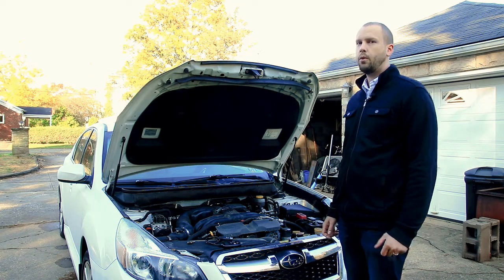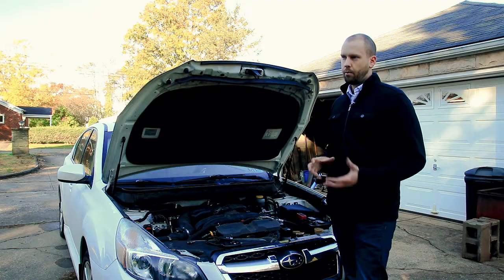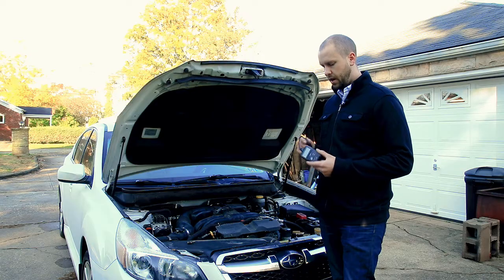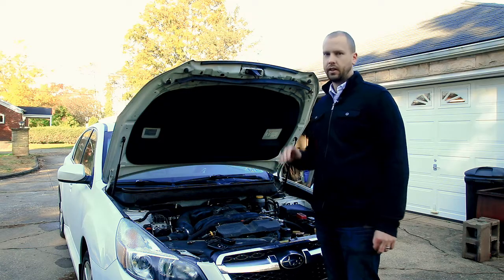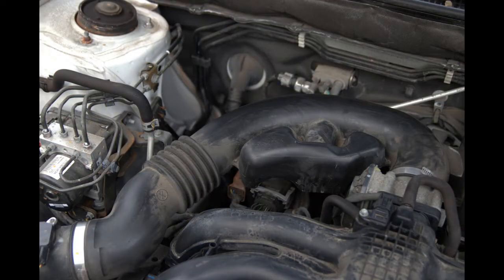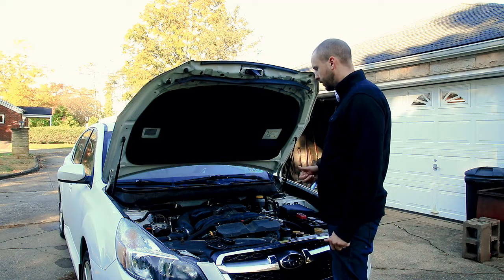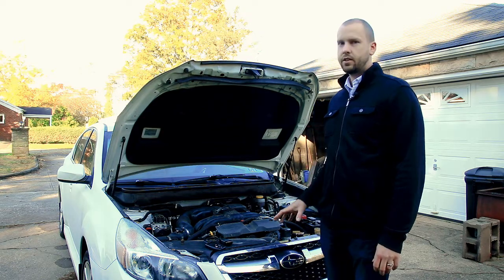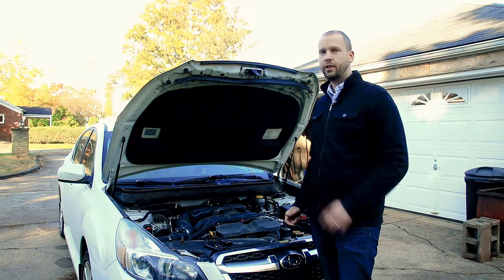Common Starting Problems for Subaru and Modern Cars.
OBDII Scanner
Mass Airflow Sensor Cleaner

In this video I am going over all the ways that your car might not start.  The car that I am using in the video is a 2013 Subaru Legacy 2.5i. Issues that I cover are battery issues, alternater, starter, starter solenoid, vacuum leaks, fuel pumps, fuel filters, air leaks, mass airflow sensors, PCV valves, EGR valves, and more.